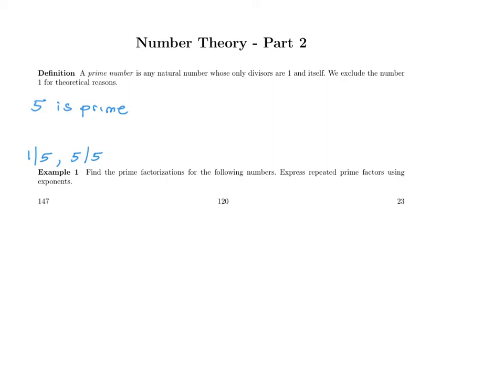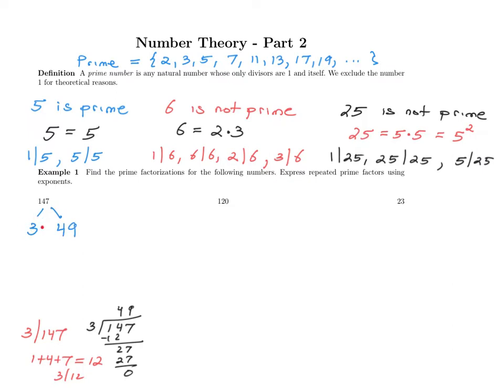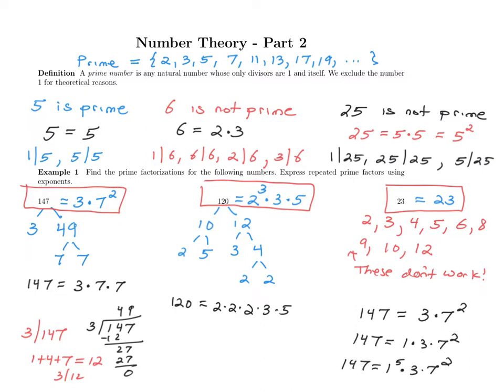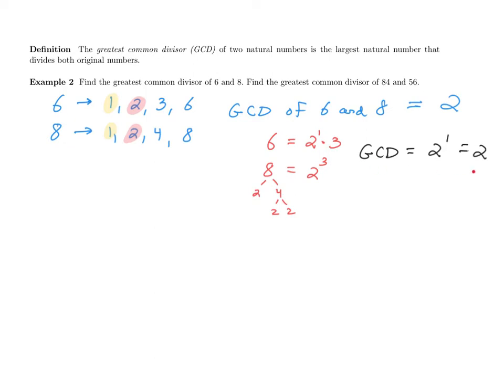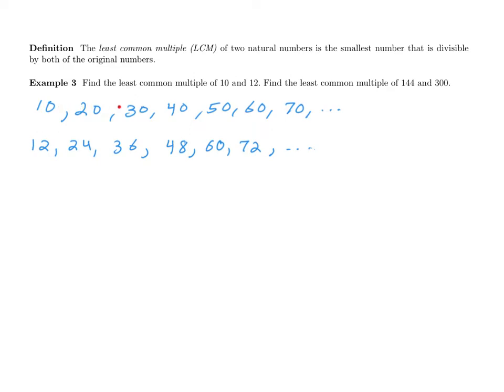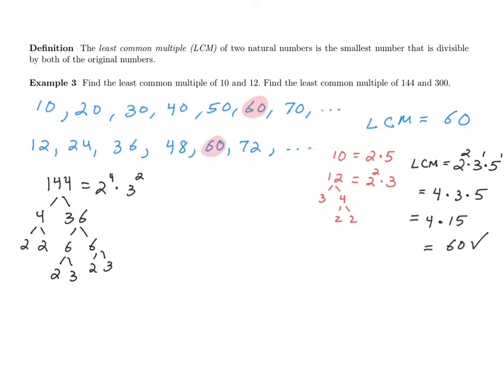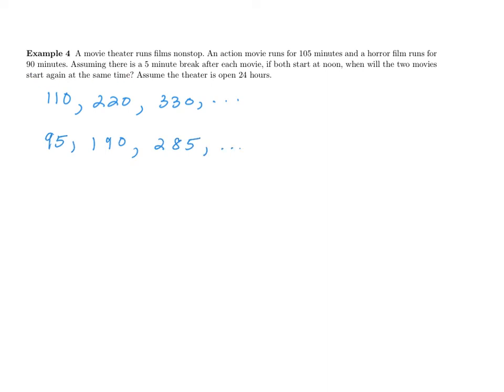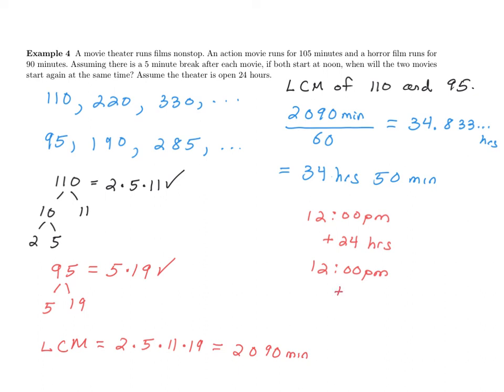Math 100 Lesson 5.1 Part 2 Video Lesson